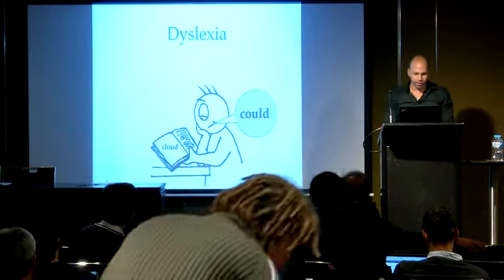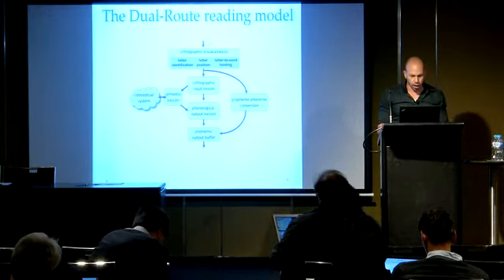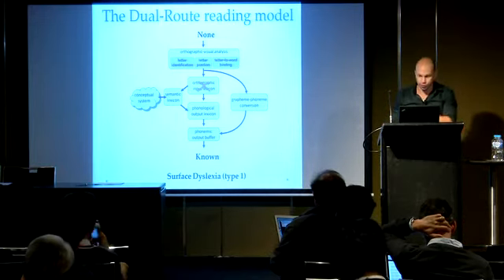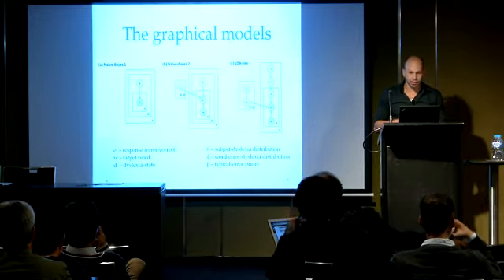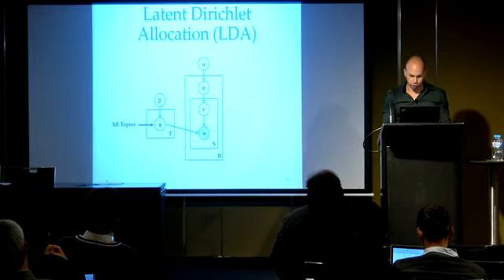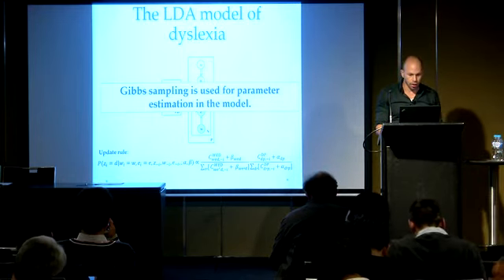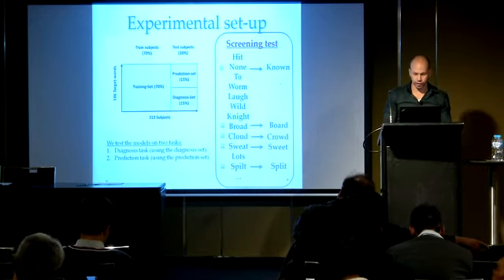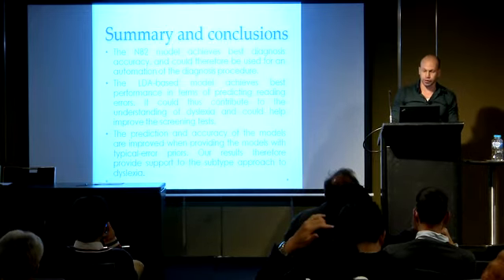Probabilistic Graphical Models of Dyslexia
Authors:  Yair Lakretz, Gal Chechik, Naama Friedmann, Michal Rosen-Zvi

Abstract:

Reading is a complex cognitive process, errors in which may assume diverse forms. In this study, introducing a novel approach, we use two families of probabilistic graphical models to analyze patterns of reading errors made by dyslexic people: an LDA-based model and two Naeve Bayes models which differ by their assumptions about the generation process of reading errors. The models are trained on a large corpus of reading errors. Results show that a Naeve Bayes model achieves highest accuracy compared to labels given by clinicians (AUC = 0.801 ± 0.05), thus providing the first automated and objective diagnosis tool for dyslexia which is solely based on reading errors data. Results also show that the LDA-based model best captures patterns of reading errors and could therefore contribute to the understanding of dyslexia and to future improvement of the diagnostic procedure. Finally, we draw on our results to shed light on a theoretical debate about the definition and heterogeneity of dyslexia. Our results support a model assuming multiple dyslexia subtypes, that of a heterogeneous view of dyslexia.